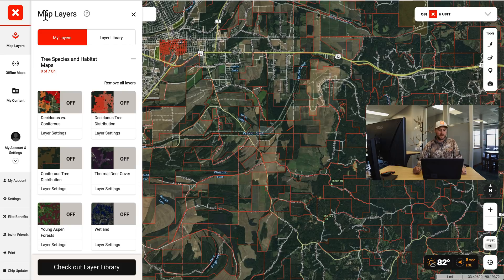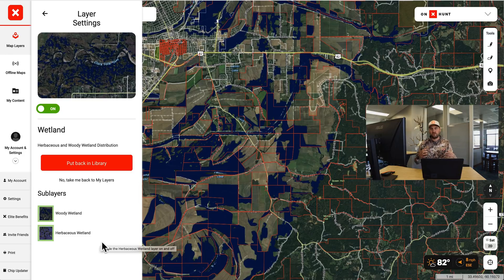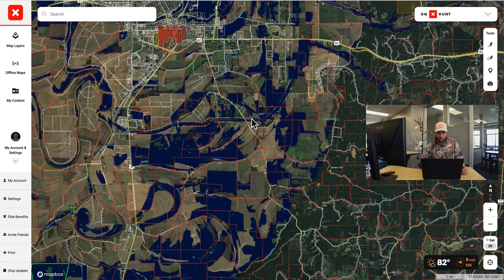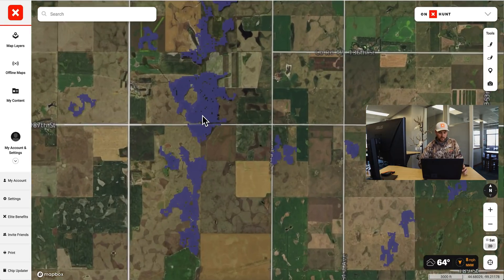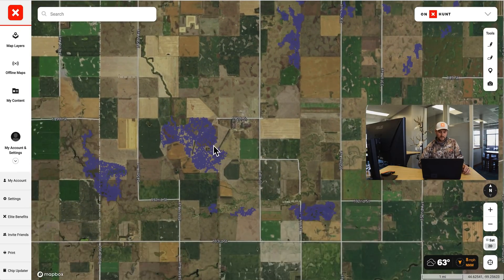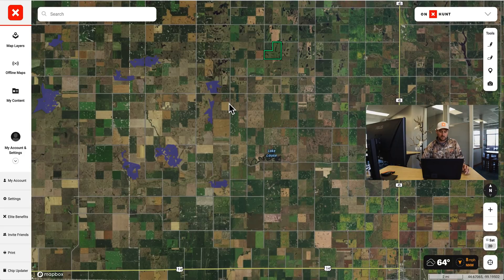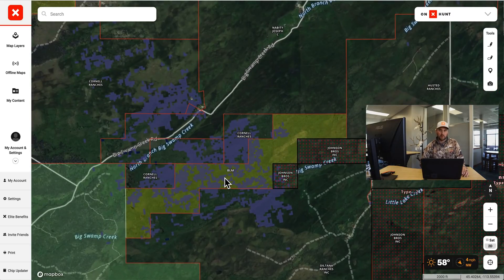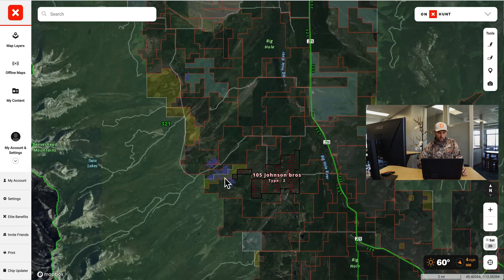​​How To Use The New Wetland Areas Layer in the onX Hunt App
Learn how to use the new wetland layers in onX Hunt with Matt Seidel. Under the “tree species and habitat” layers in onX hunt, toggle on the wetland layer. From there, you can select woody wetlands or herbaceous wetlands to narrow down different environments. Use the new wetlands layer for your next hunt.